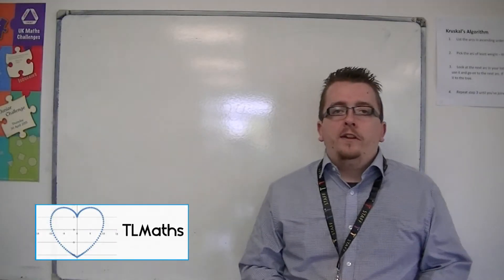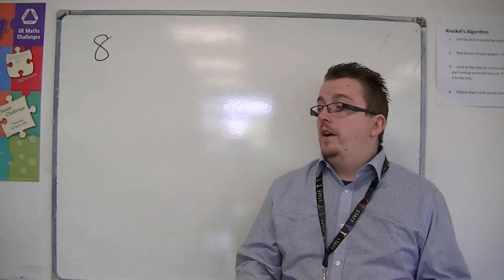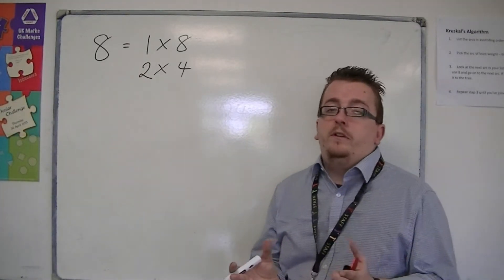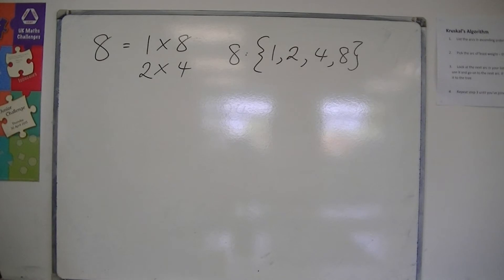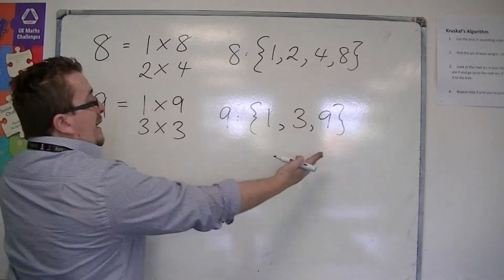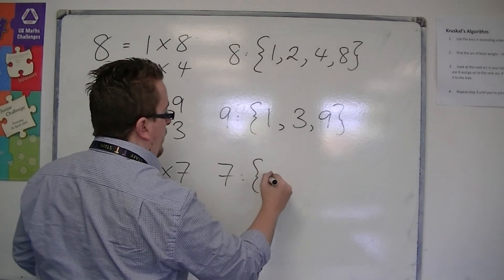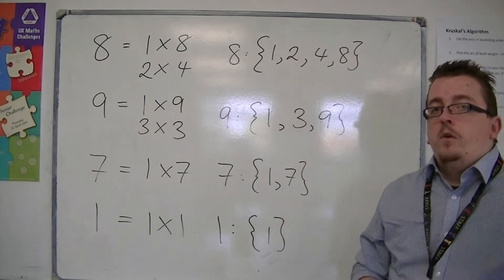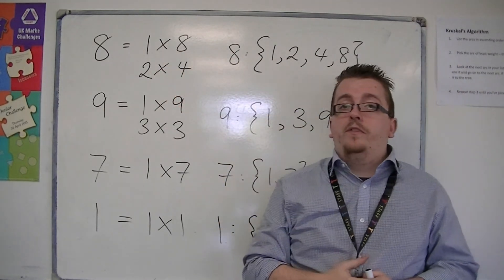GCSE Maths from Scratch 4.02 Factors